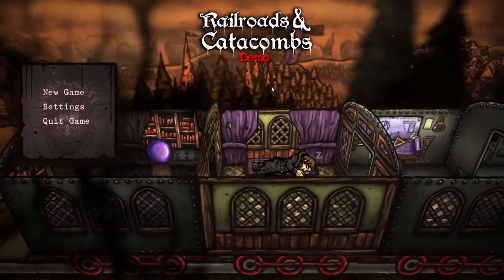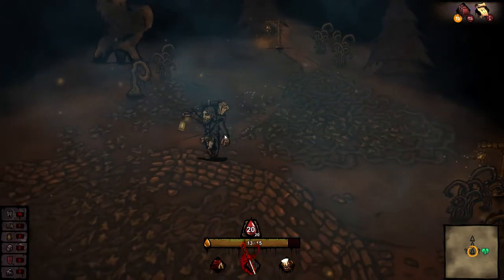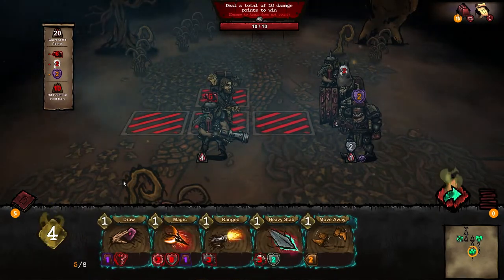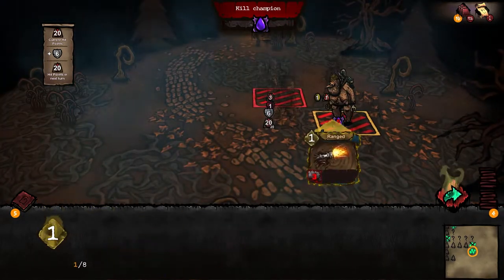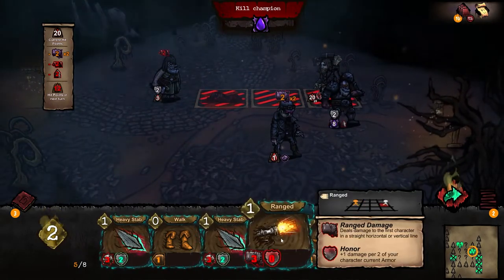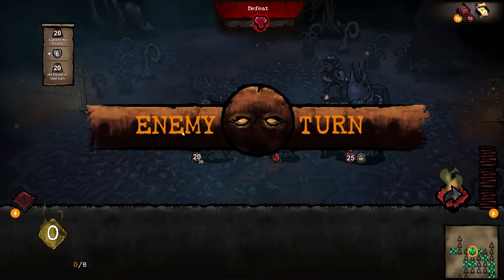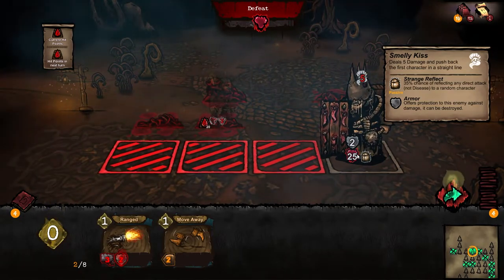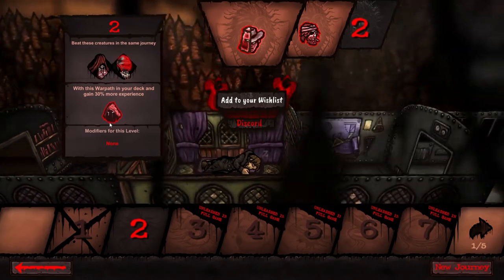Railroads & Catacombs | GamePlay | Let's Try (Card Building Turn-based Tactical Game)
DEVELOPER: Felipe Aulló
PUBLISHER: Felipe Aulló

In this exciting Card Building Roguelike game you create your cards from scratch adding different upgrades. Build your train, explore this mad land and face fearsome bosses. Discover infinite synergies. How far will you go?